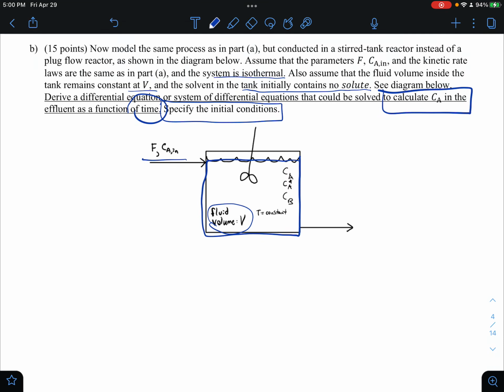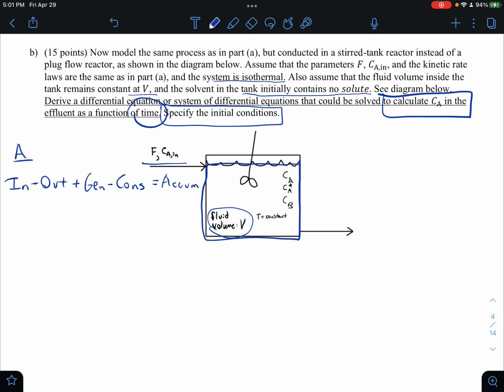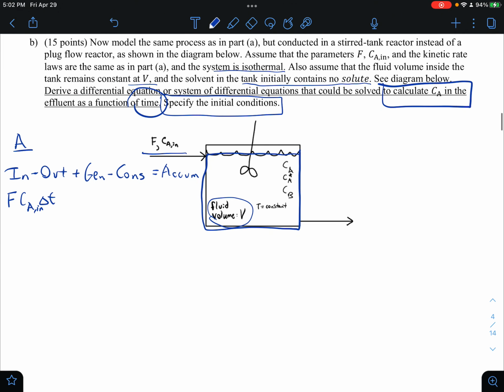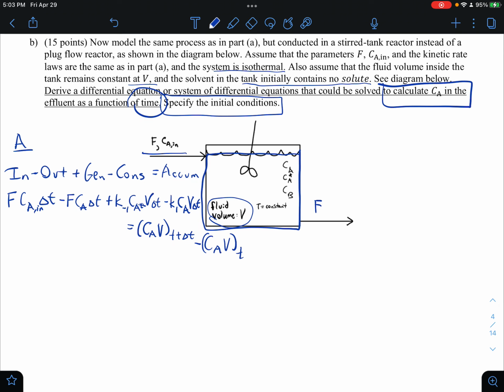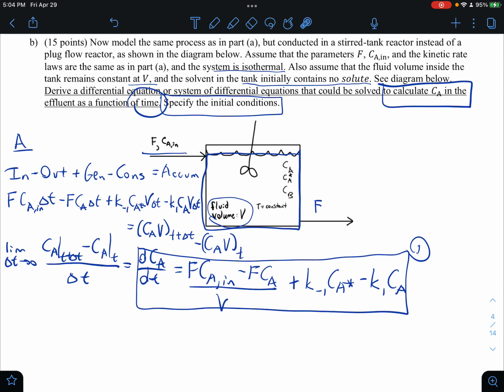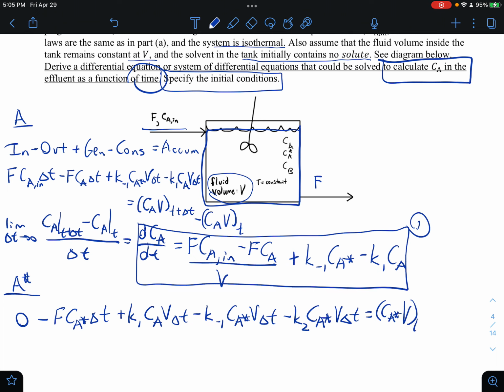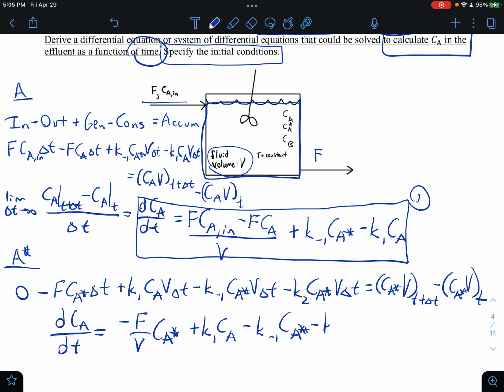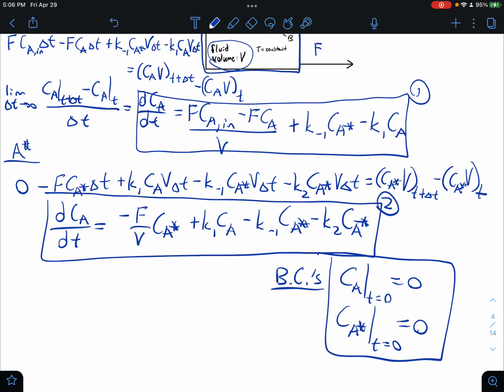S22 Exam 2 Problem 1: Video 3/4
This video solves part b: differential balance on a stirred-tank reactor.